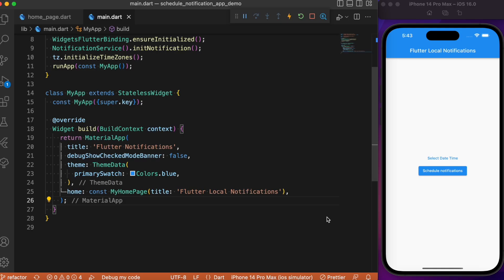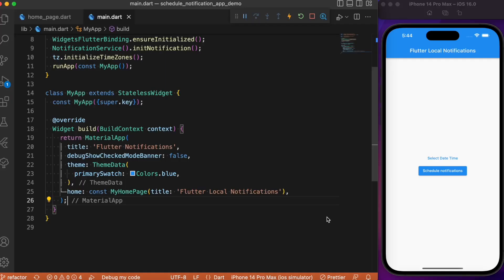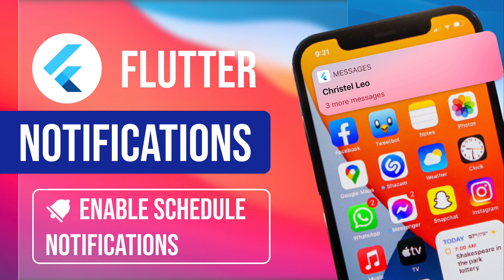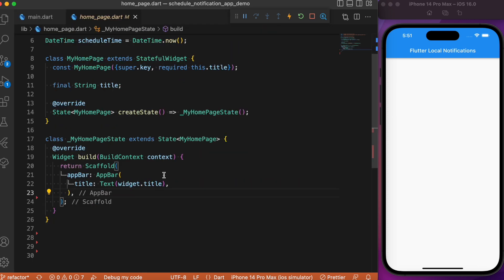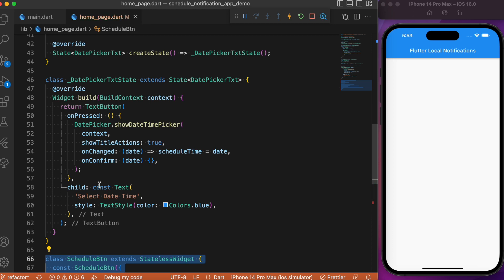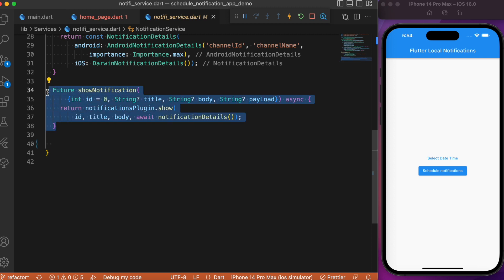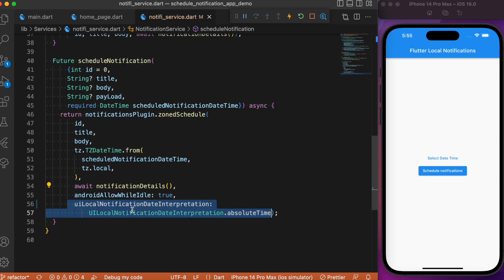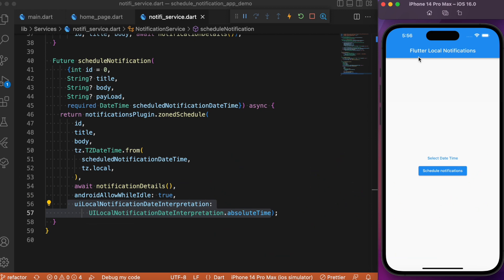Implement Flutter Schedule Local Push Notifications | Schedule Notification for android and iOS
Schedule local notification for both android and iOS devices using Flutter local notification package.